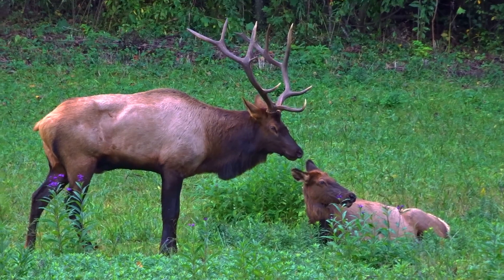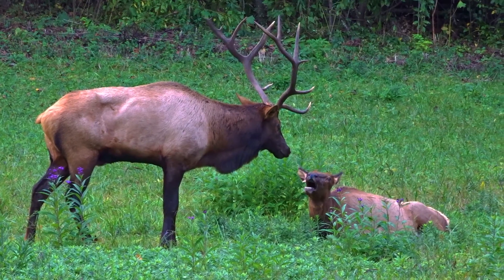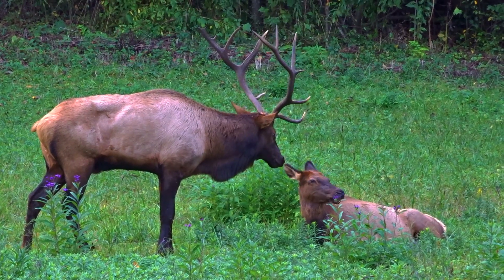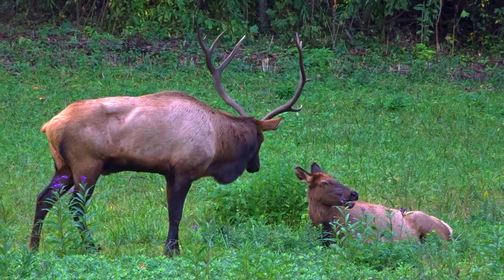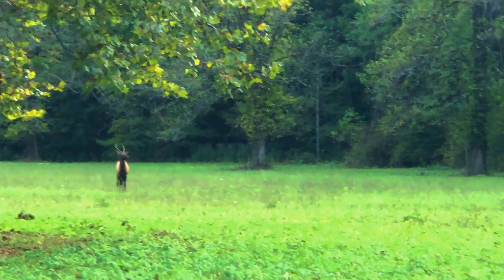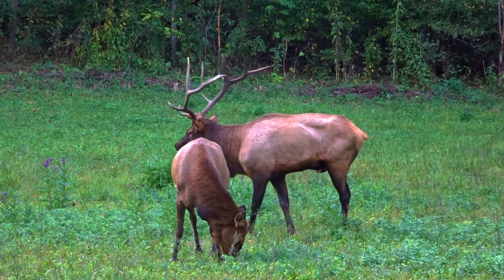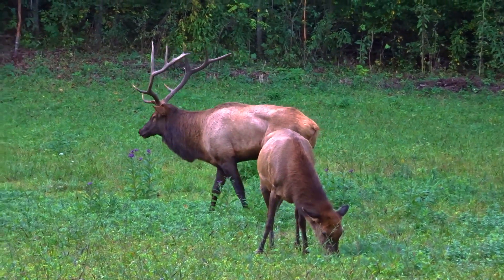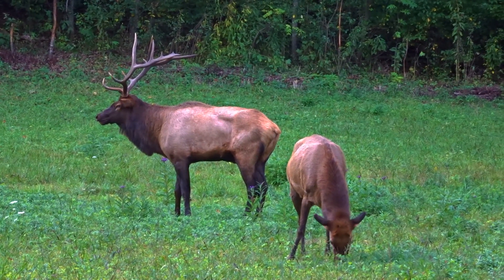Elk of the Smokies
Join outdoors writer Bob Loewendick as he observes a few bull elk and their harems in the Great Smoky Mountains National Park, during the elk's breeding season.